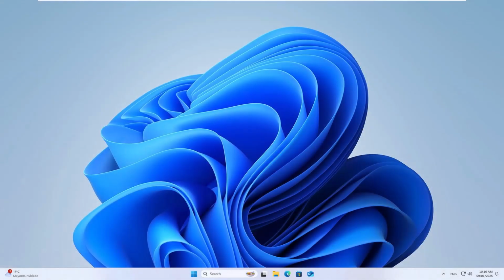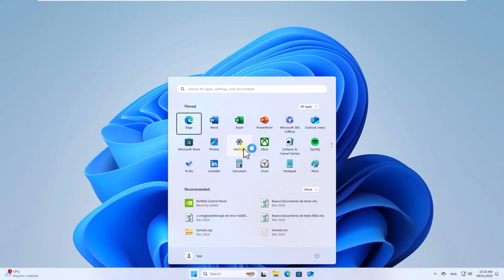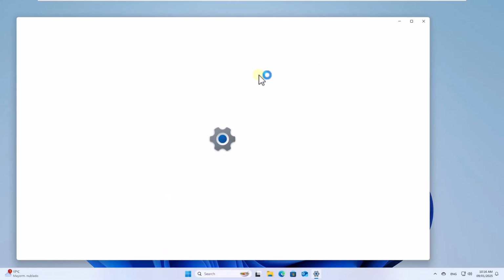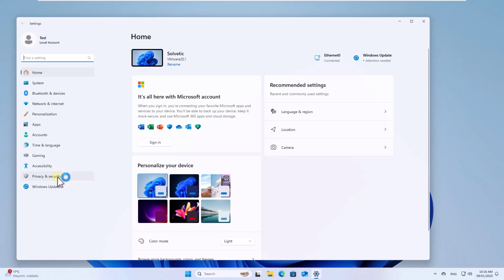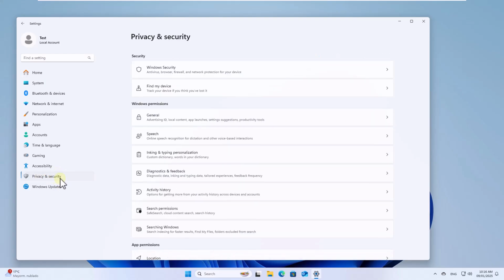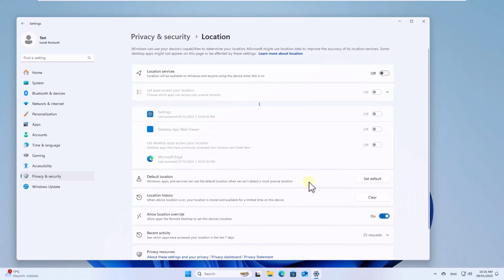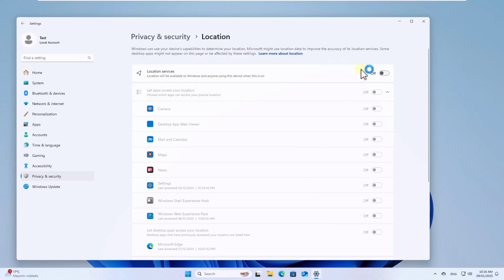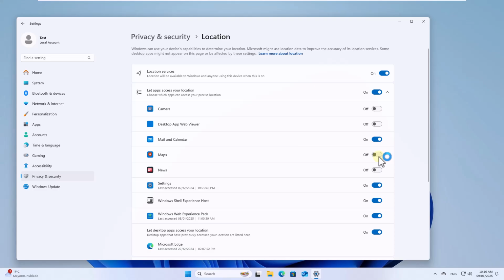How to Enable Location Services on Windows 11 ✅✅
Solvetic_eng video-tutorial ▶️ 𝗔𝗟𝗟 👉 Welcome to Solvetic, your go-to channel for managing and optimizing your PC’s privacy settings. If you need to enable location services on Windows 11, you’re in the right place. Controlling your location settings is essential for protecting your privacy and deciding which apps can access your location data. In this video, we’ll guide you step by step on how to turn on location services quickly and securely, both for your entire system and for specific apps. Stay with us to learn how to do it effortlessly. And as always, if this video helps you, we’d really appreciate your like and your comments with any questions or feedback. Let’s get started!